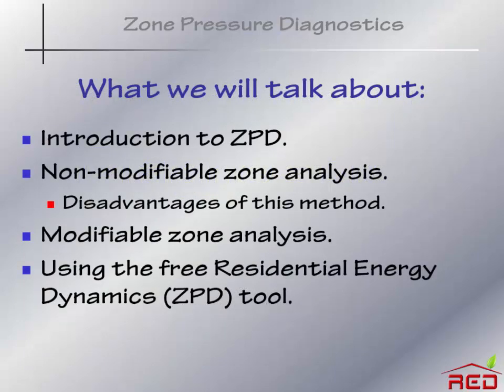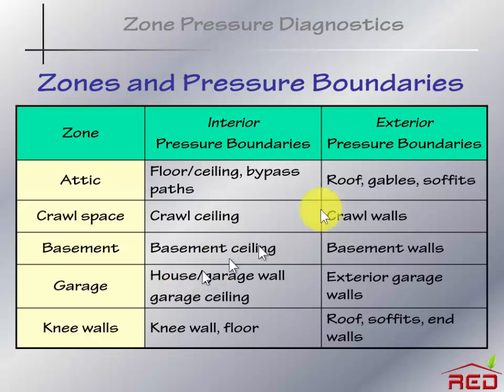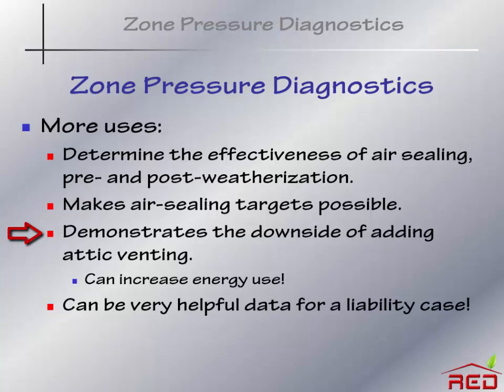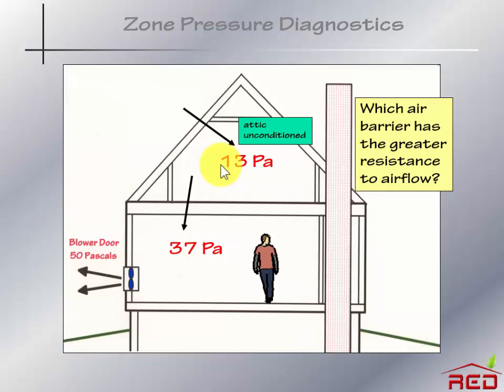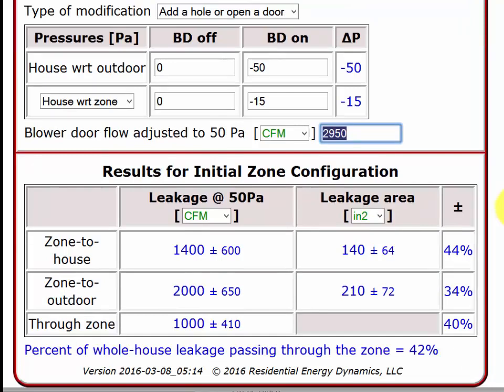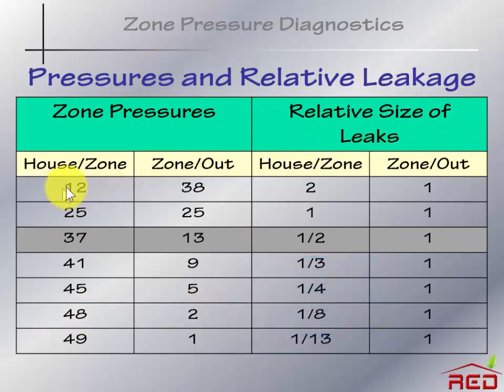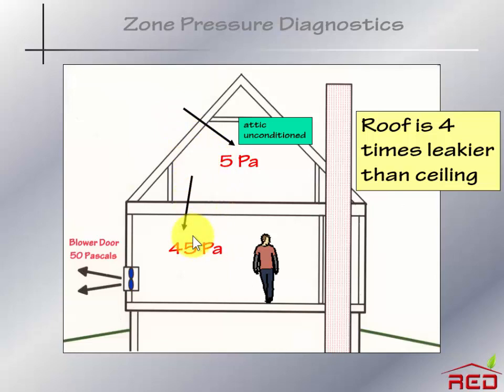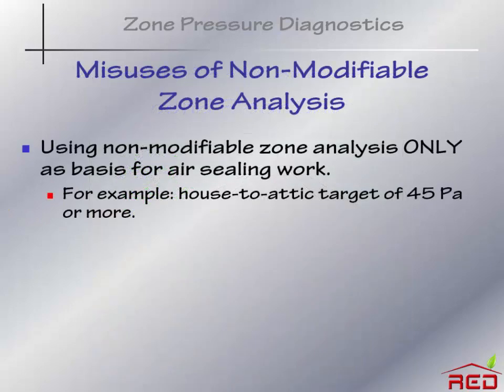Zone Pressure Diagnostics Part 1